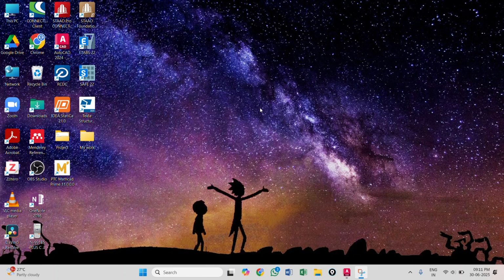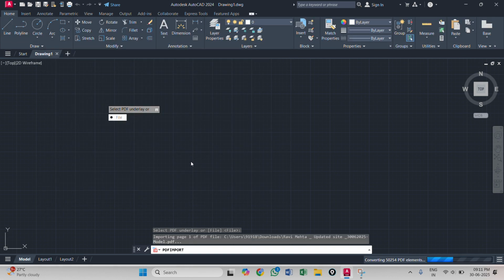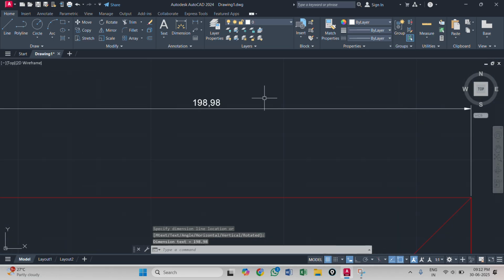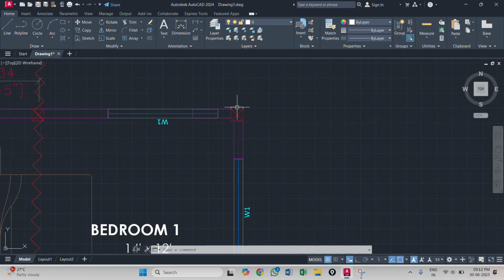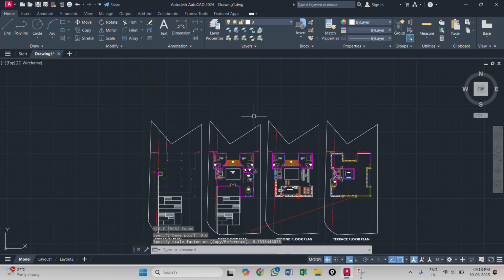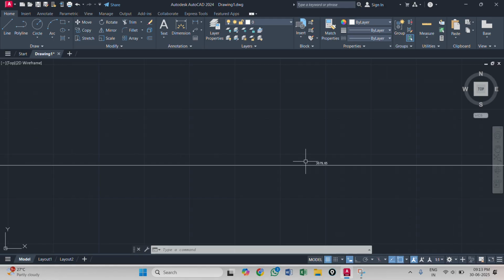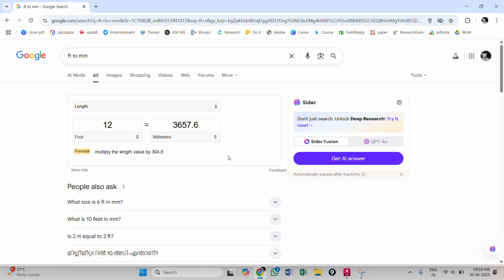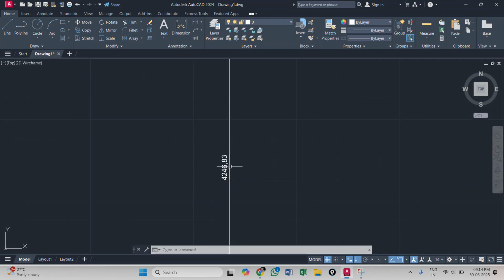How to Convert PDF to AutoCAD File & Fix the Scale | Step-by-Step Tutorial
In this video, I’ll show you how to convert a PDF drawing into an AutoCAD file and properly adjust the scale so it matches your required dimensions. This is especially helpful when you receive scanned drawings or PDF plans and need to work on them in CAD.

🎯 What you’ll learn:

How to import or convert PDF to DWG in AutoCAD

Cleaning up and editing the converted drawing

Step-by-step method to scale the drawing to real-world size

Tips to ensure accuracy during scaling

📌 Perfect for:
✔️ Civil engineers
✔️ Architects
✔️ Draftsmen
✔️ Students working with PDF plans

📌 Software Used: AutoCAD
📌 Level: Beginner-Friendly
📌 Language: English